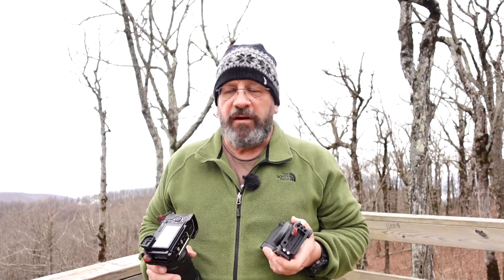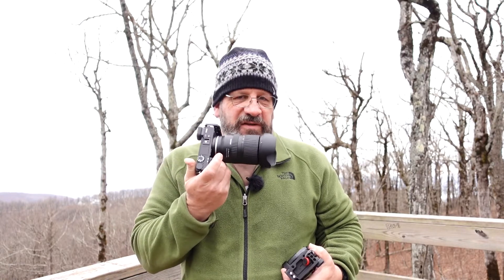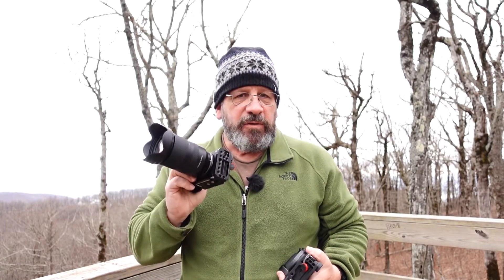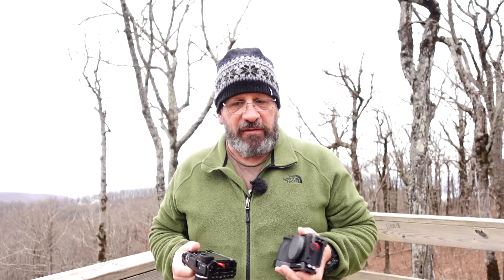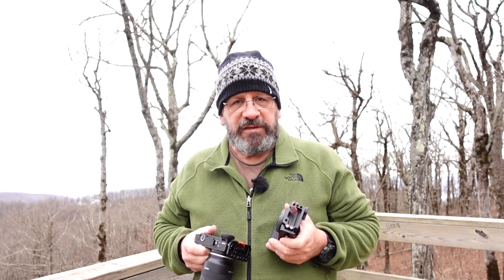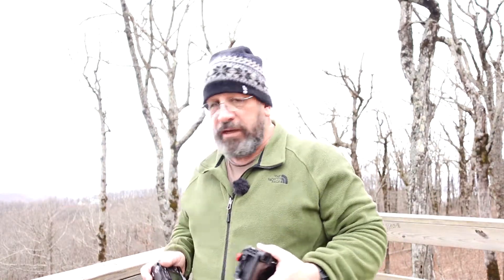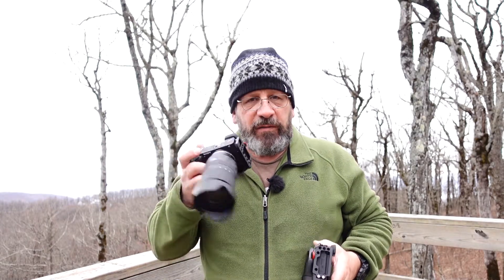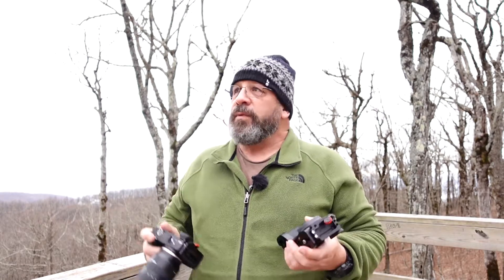Testing the Ai Technology of the Vibration Compensation of the Tamron 17-70mm lens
Tamron's new 17-70mm f2.8 Di III-A VC RXD lens has some awesome Ai technology that makes video with the newer Sony APS-C cameras, the a6500 and a6600 extremely smooth and steady. It combines the use of the in camera stabilization and the Vibration Compensation of the lens. In this video I test the abilities of the lens with the a6300 and a6600 with VC off and on. The difference with the a6600 is incredible and handholding video is made much easier.